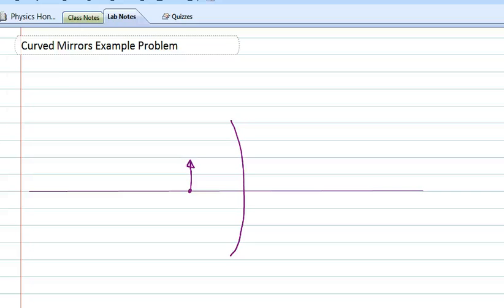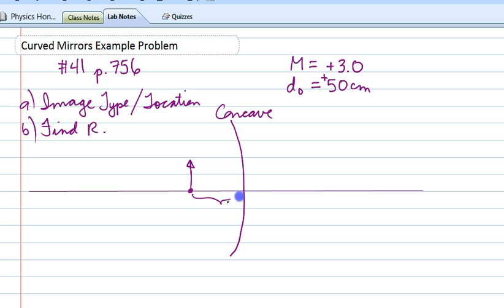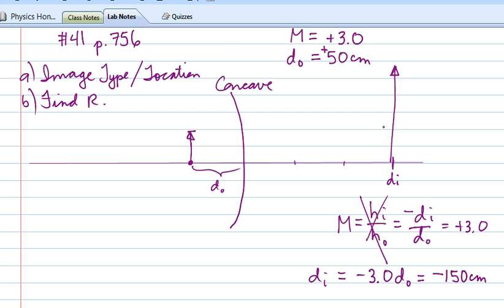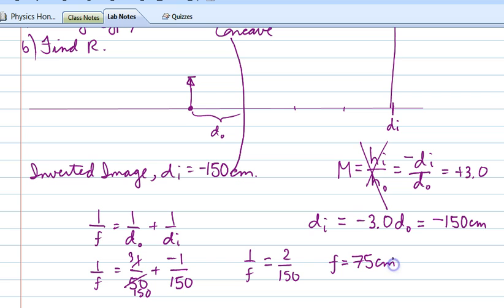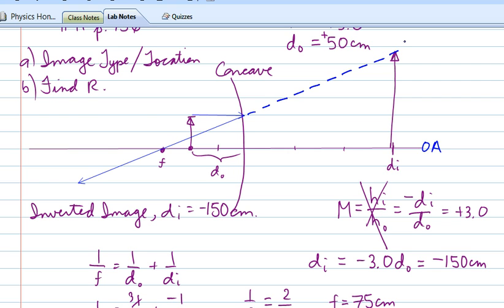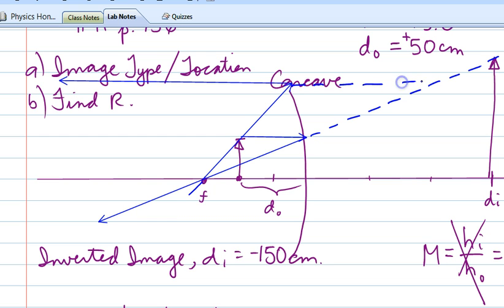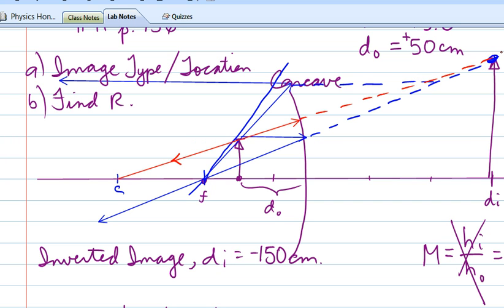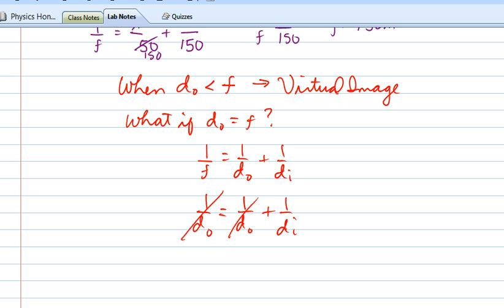Light and Optics Curved Mirrors Example Problem DJD (vid 117)